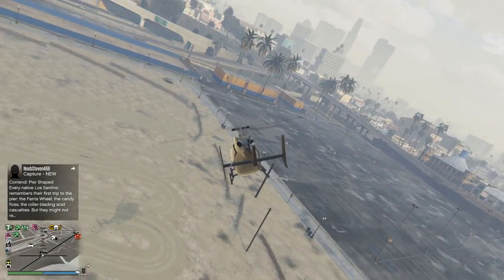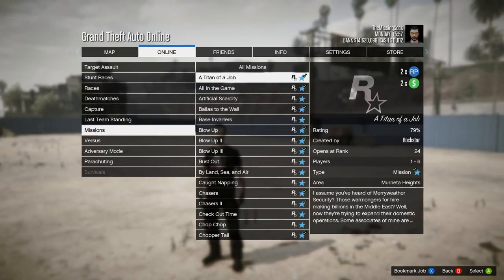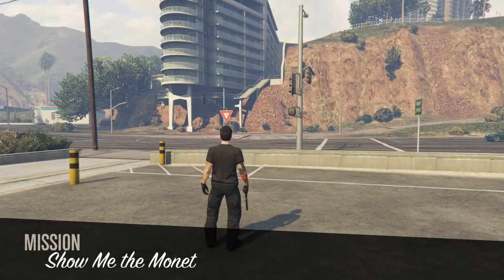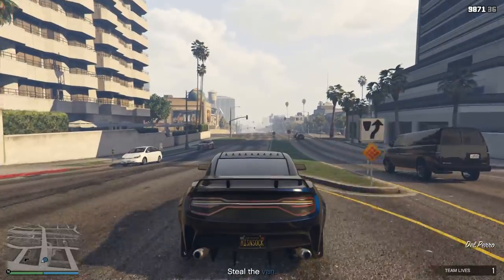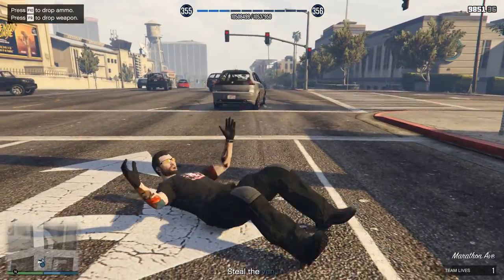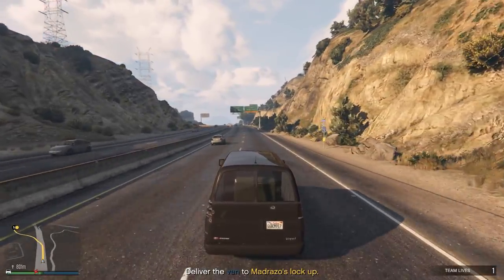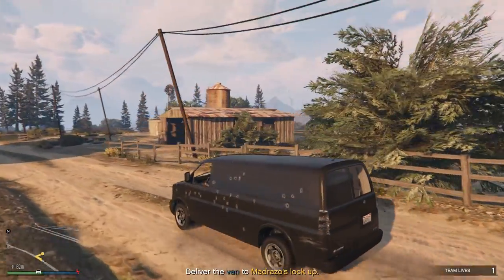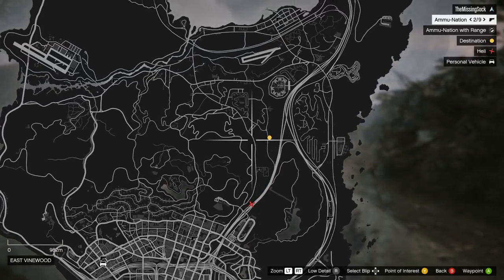E239 Easy Contact Missions! 'Show Me The Monet' For Martin! - Lets Play GTA 5 Online PC 60fps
Ep.239 More Easy Contact Missions! This Time 'Show Me The Monet' For Martin Madrazo!

Hello Again Awesome Viewers! :)

Continuing on where we left off with our "Easy Contact Missions" from the previous episodes, this time we run the 'Show Me The Monet' job for Martin Madrazo! ;)

It is a nice straightforward contact job, to steal valuable art for Martin & even though it may seem to like its going to be a little work, its actually quite easy once you learn the habits of the NPC attackers :)

Thanks again to you all, my "Odd Socks" out there, my wonderful "pile of odds"! :) See you all soon for the very next episode!

Gamers Rockstar YouTubeGaming youtubers Gaming letsplay lets play guide tips tip advice DLC cunning stunts SSASSS Doomsday Heist Smugglers Run